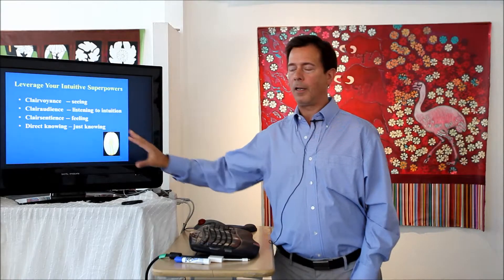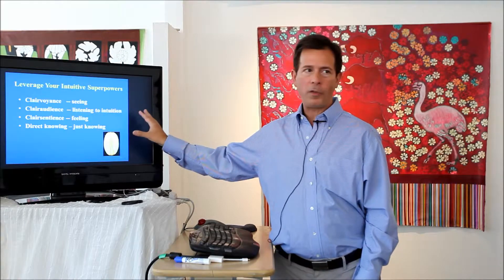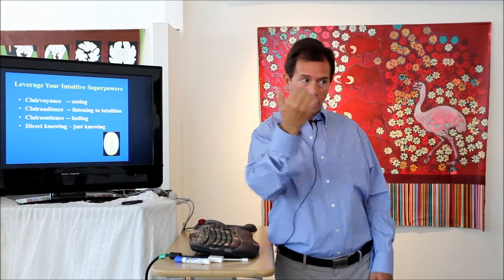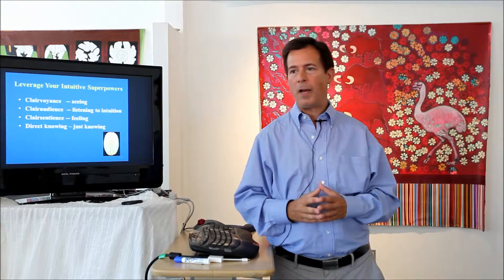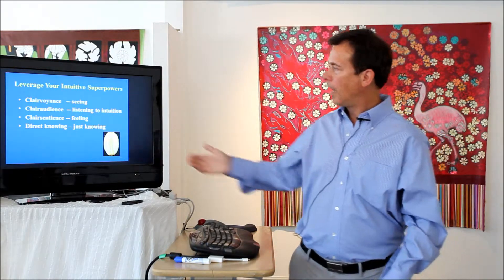Conscious Business Leadership: Legal Issues (Part 4)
Michael H. Cohen describes classic paradigms of intuition, and how to use intuition in conscious business leadership.  Drawing on examples from law practice, he opens our minds to energy healing and how different ways of perceiving the world can change our thinking, feeling, and sensing in the business world.